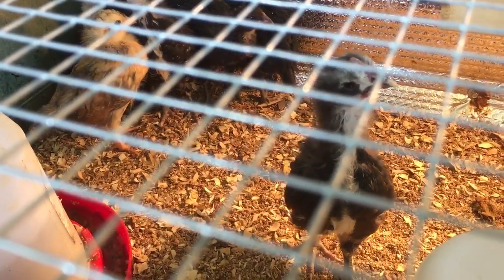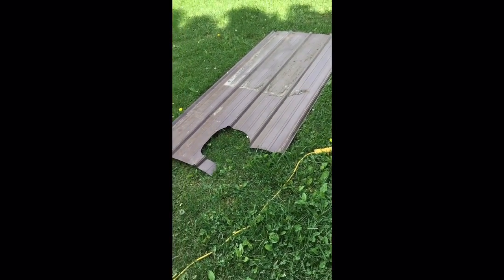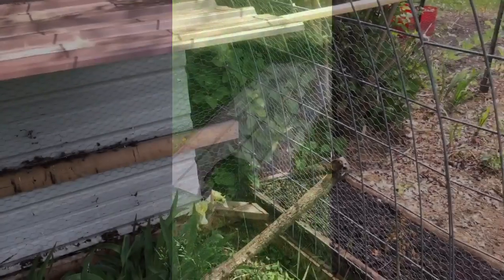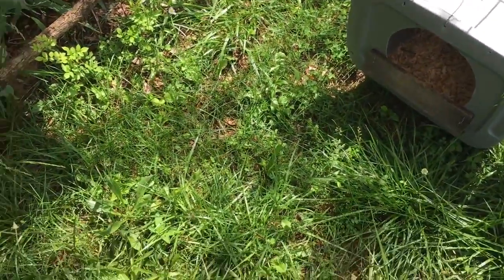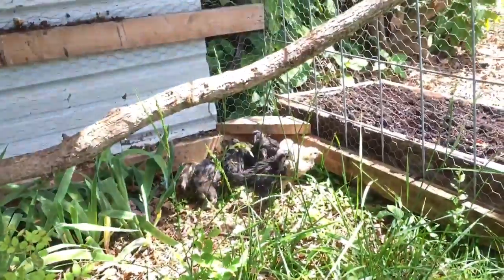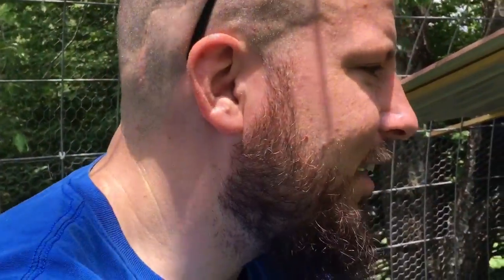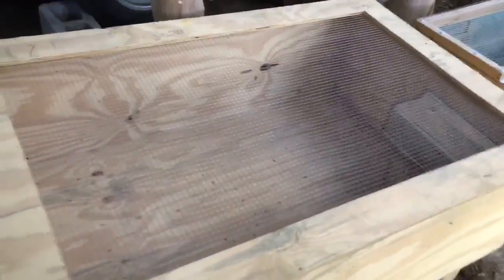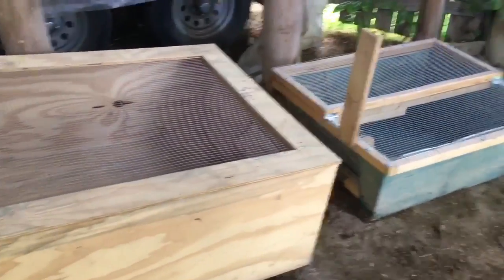Bye Bye Brooder!